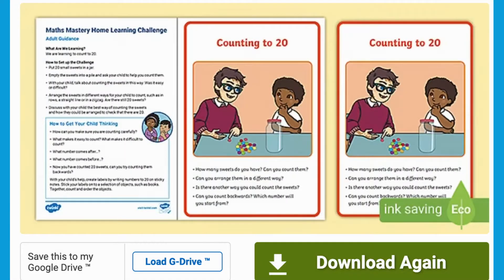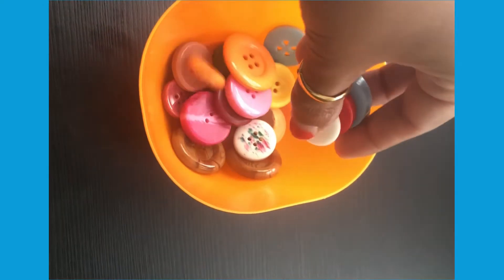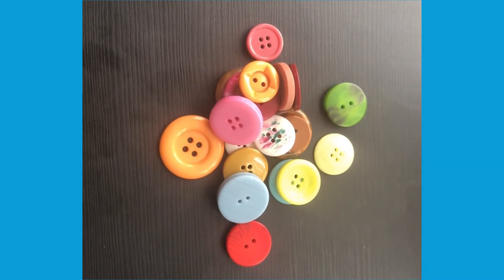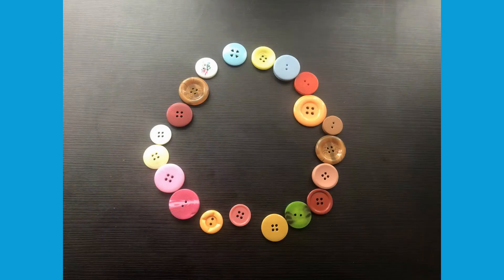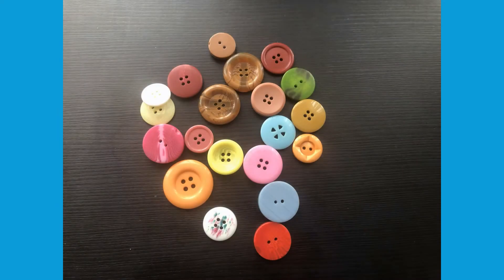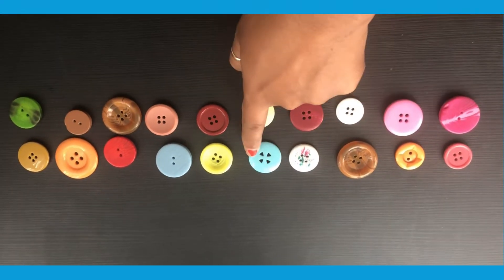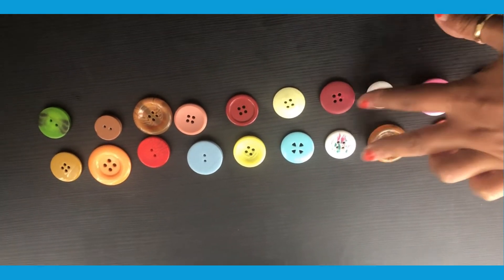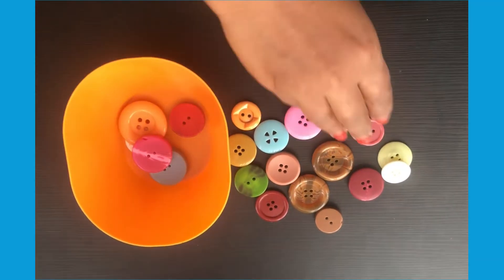Different Ways to Count to 20 | EYFS Maths Activity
In this explainer video, Twinkl teacher Rupal demonstrates different ways to count to 20 using our maths home learning challenge. You can download the EYFS maths activity just here ➡️

This EYFS maths activity is ideal for supporting young children when building early counting skills. The maths challenge includes instructions and suggestions for key questioning to use along the way.  To start, fill a jar or a pot with counting objects or sweets. Then, empty the sweets into a pile and get your children to help you count them.

0:00 EYFS Maths Activity
0:16 Counting buttons activity
0:32 Arranging and counting objects
0:50 How to count carefully
0:58 Counting in 2s
1:04 Counting backwards

Thanks for checking out these Different Ways to Count to 20 maths activities.